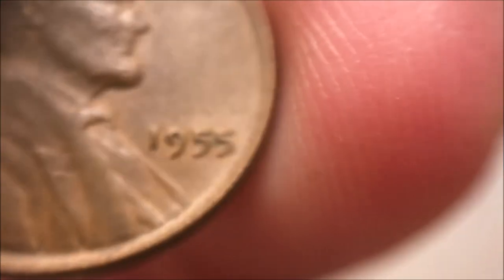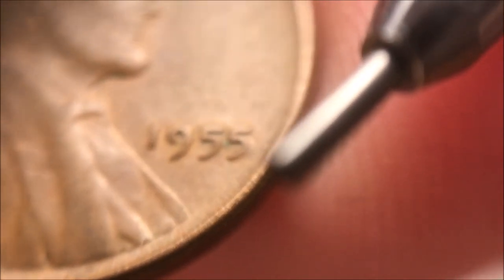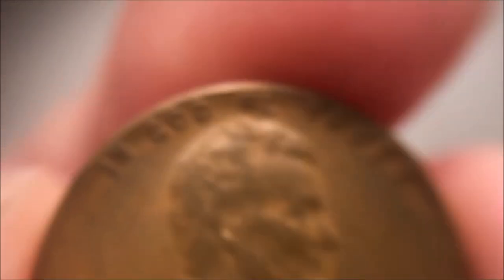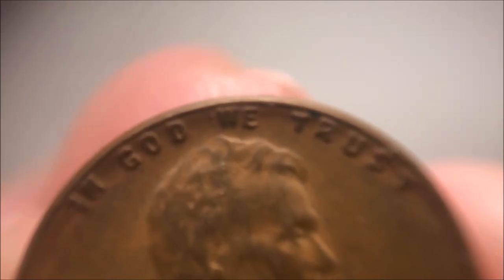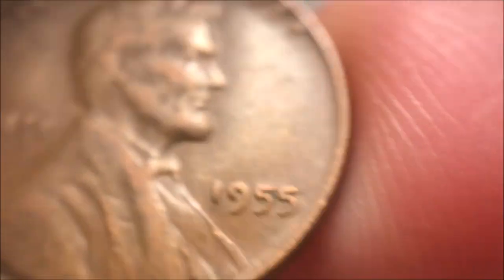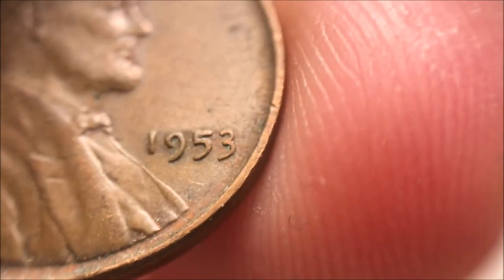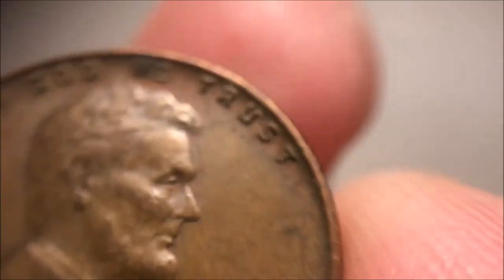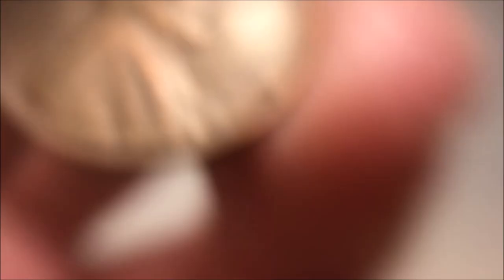WHAT ARE "POOR MANS" DOUBLED DIE LINCOLN CENTS AND ARE THEY WORTH ANYTHING??